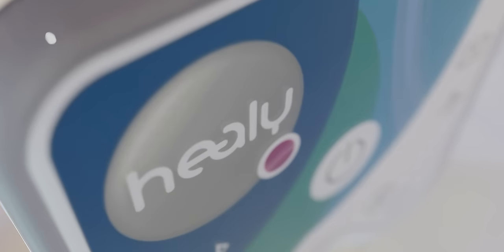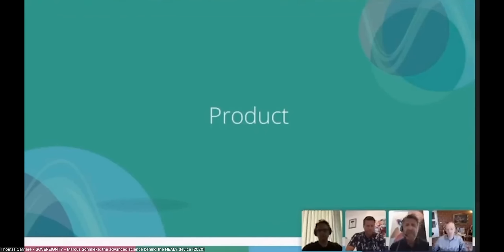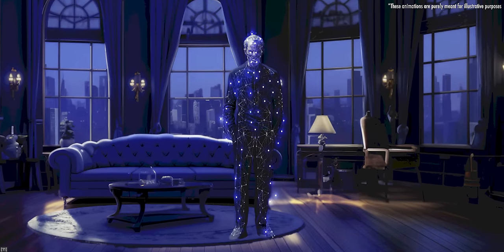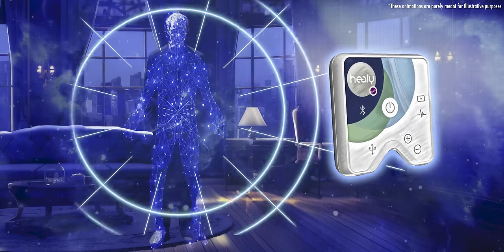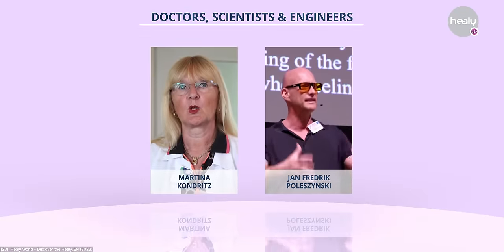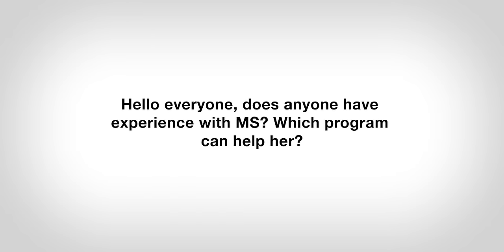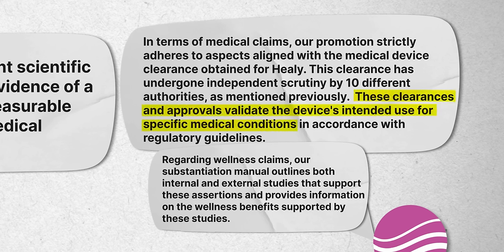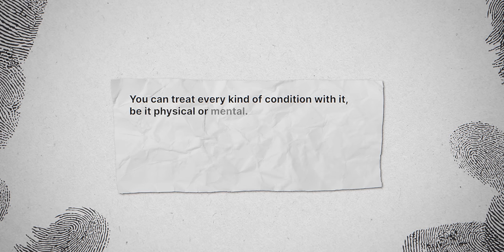Exposing a $140,000,000 Scam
Our biggest investigation so far. A miracle device, ruthless sellers and desperate victims.

Thanks to GreatScott for the help! @greatscottlab
Thanks to Jonathan Jarry and Christian Solmecke for their valuable insights.

00:00 Intro
02:41 A Miracle Device
13:24 Please Heal Me
16:24 How can this be legal?

This video is an opinion and in no way should be interpreted as statements of fact. The word scam is a subjective term.

Artlist
Ian Post - Tumannoye Ozero The Misty Lake
Grisly Brill - Venom
Sam Lux - Riven
Dizzy - Better
Master Minded - Opening Up
Josh McCausland - A Town Called Dismal (Artlist)
Master Minded - Remembering (Artlist)
Breaking of Reality - The Farewell (Artlist)

Dylan Sitts - Decision Maker
Christoffer Moe Ditlevsen - Tracker
Dream Cave - Question Mark
John B. Lund - Shadowed
From Now On - Clever Views
Playtown - Don’t Wak’em Up
Emil Axelsson - While It Lasted
Hampus Naeselius - Hostages in Love
Lennon Hutton - Mongolian Barbecue
Blackout Memories - Serious Development
Alan Carlson Green - Find The Location
Eludent - Finnegan’s Ruin

Armchair documentaries, almost weekly